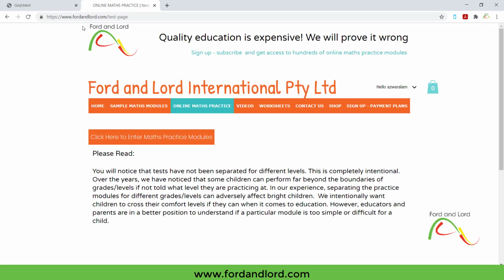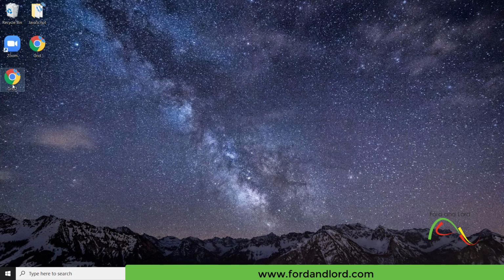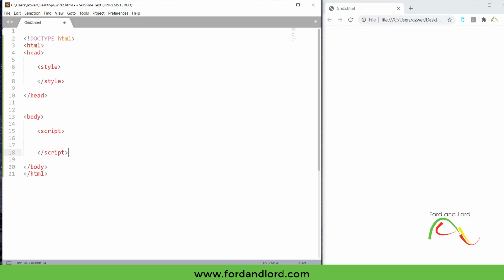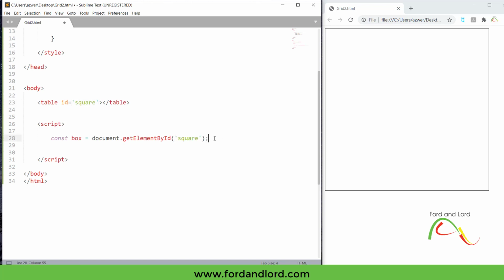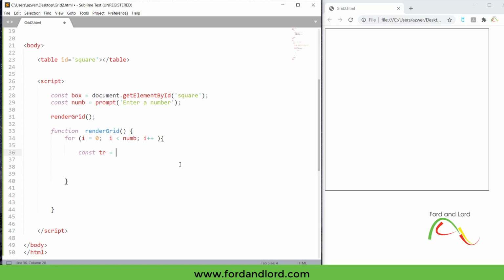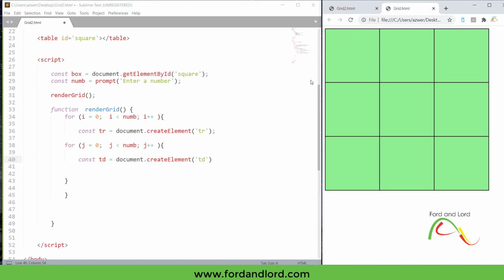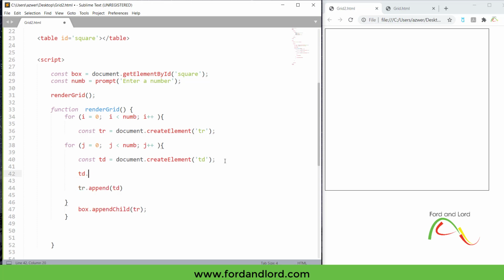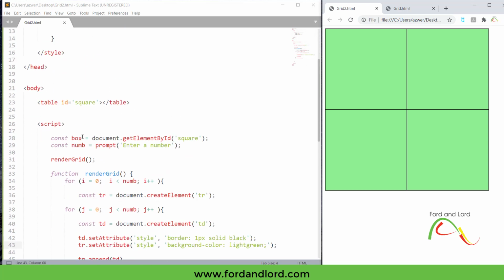#16 JavaScript - Creating a Grid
How to create a grid using JavaScript